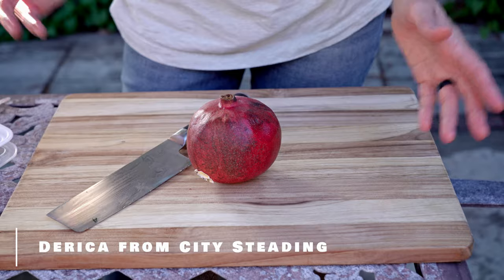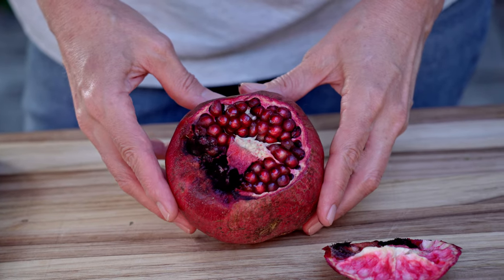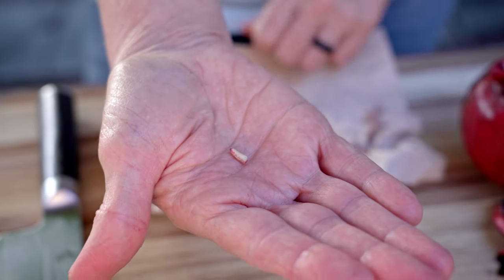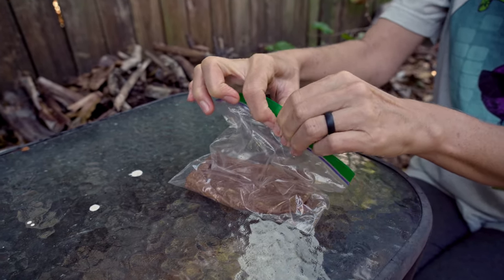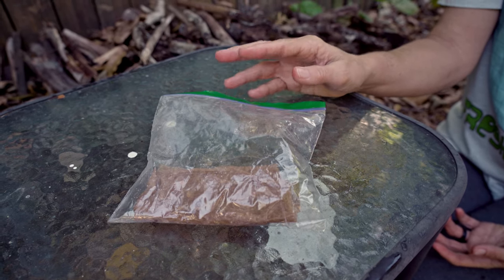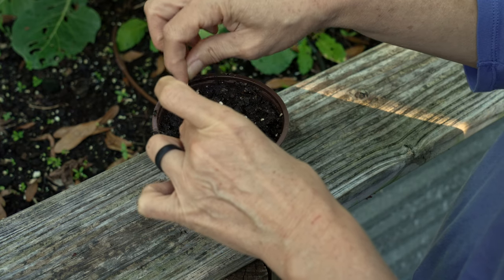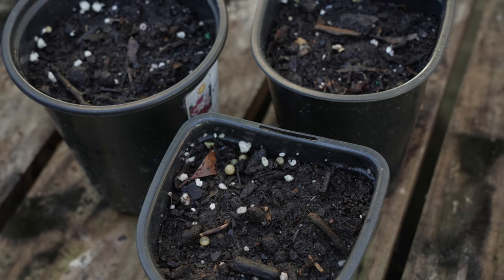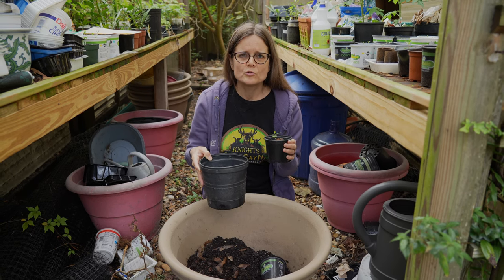Growing Pomegranate from Seed - Full Tutorial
Growing Pomegranate from Seed is easier than you might think.  Watch as Derica shows and describes each step of the process, from prepping seeds from store bought fruit to growing your own pomegranate tree.  This is a fun project that takes less time to fruit than most fruit trees.  Have questions about growing pomegranate from seeds?  Then ask them right here in the comments section and we will get to you ASAP!
Watering Can and Bottle
Potting Soil
Seed Starting Pots